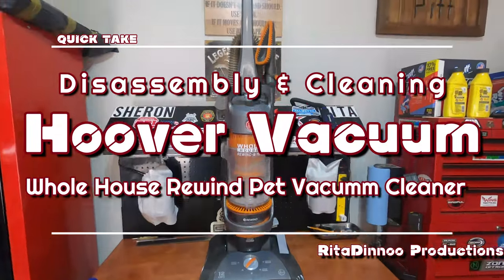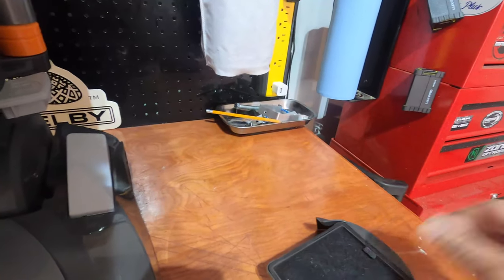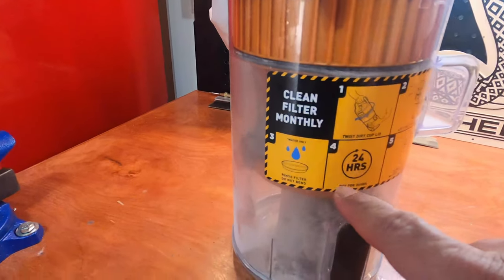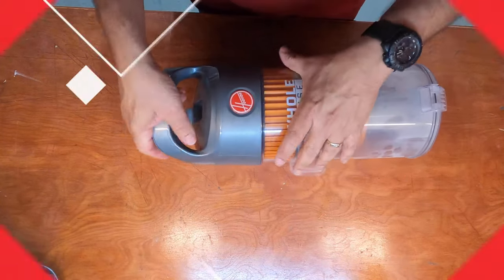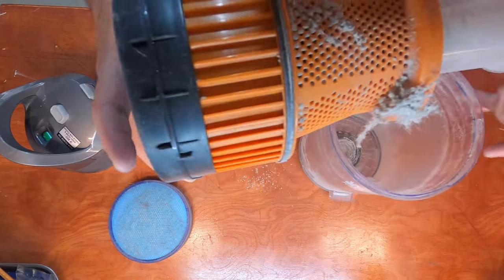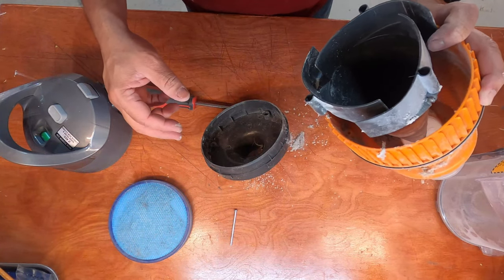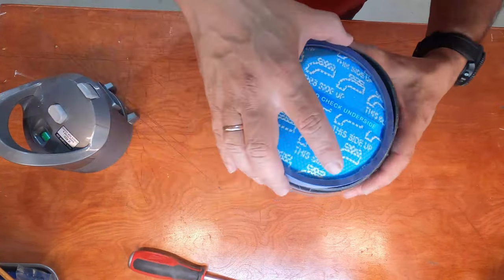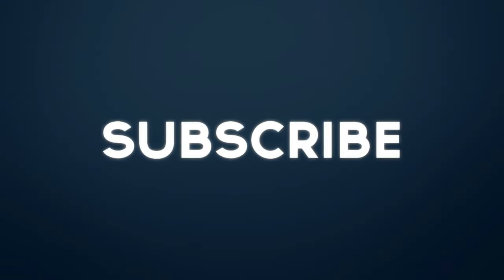Disassembling and Cleaning a Hoover Vacuum Cleaner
This video demonstrates how I disassembled and cleaned out a Hoover Whole House Rewind Pet vacuun cleaner. The model # of this vacuum cleaner is UH71255.